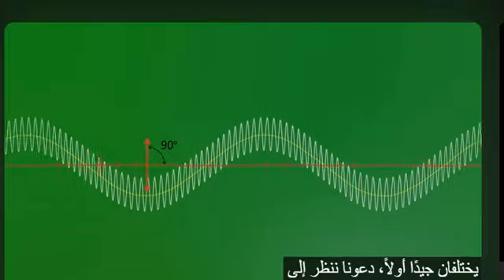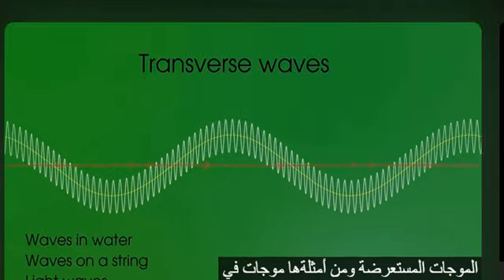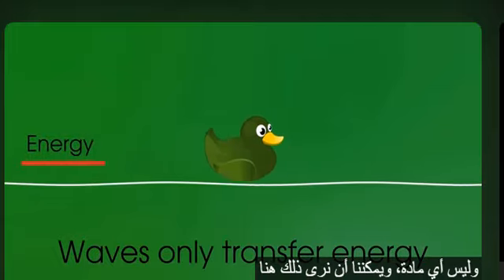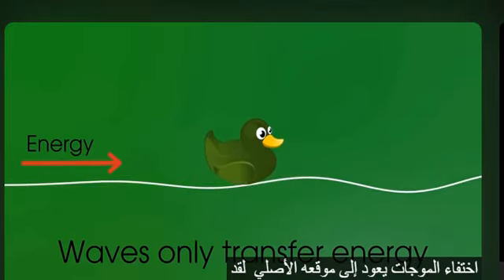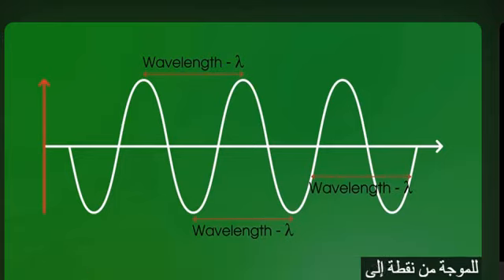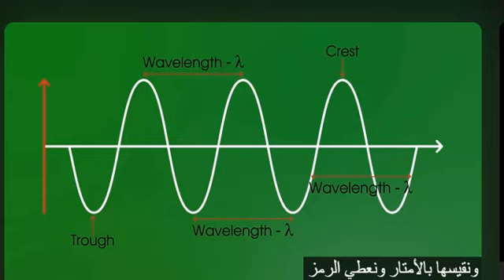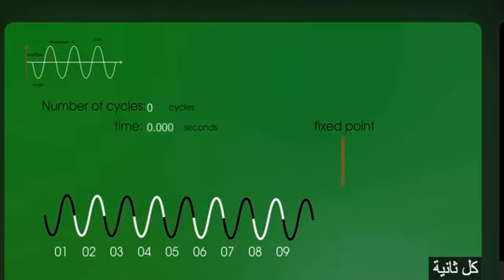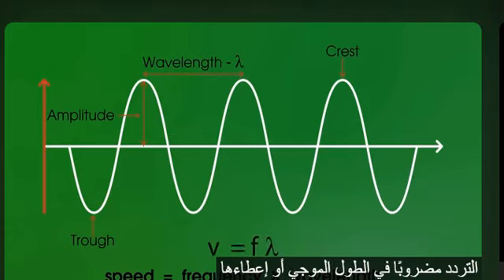الموجات الطولية و الموجات المستعرضة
شرح مبسط للموجات الطولية و الموجات المستعرضة للصف الثاني الثانوي
ترجمة جوجل النسخة الأصلية مرفوعة على قناتي
رابط النسخة

Physics - Waves - Introduction - Definitions, Logintudinal and Transverse